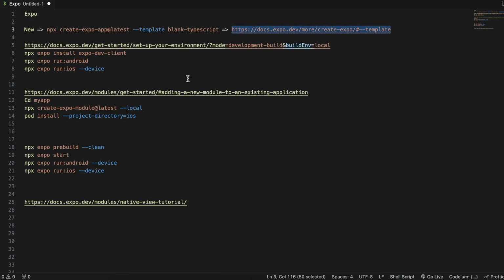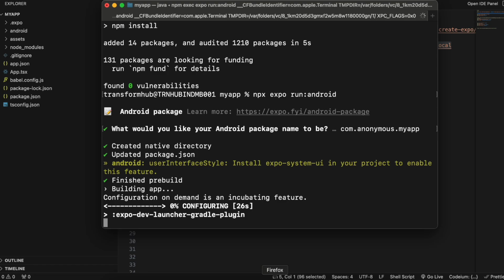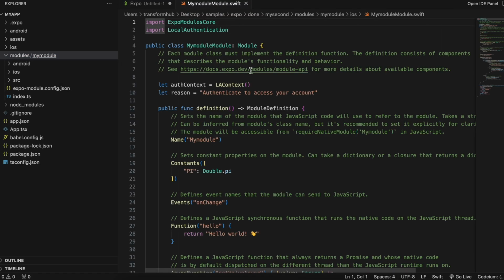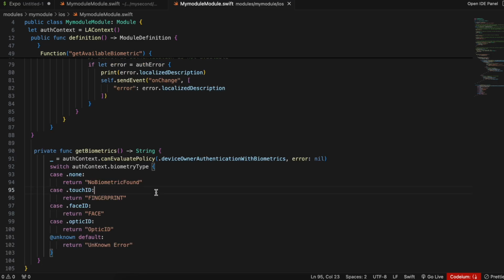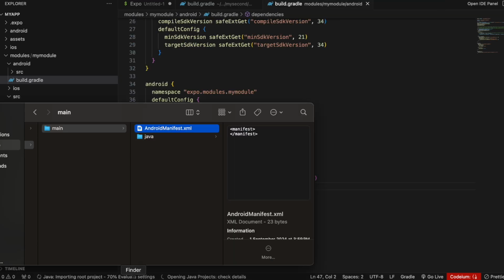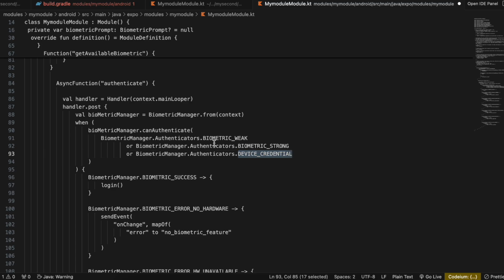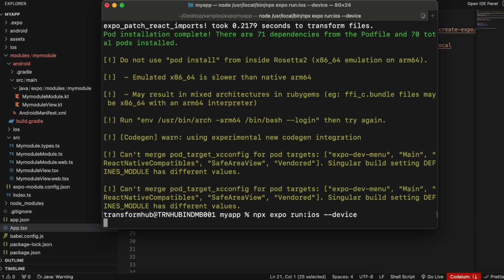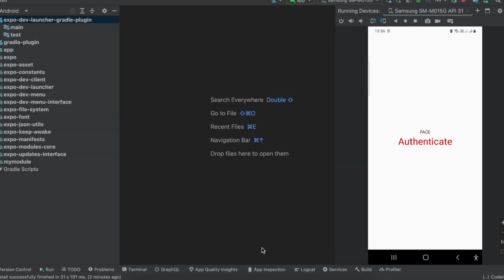How to do Biometric Face/FingerPrint/Pin/Password Auth in Expo React Native using ExpoNativeModules